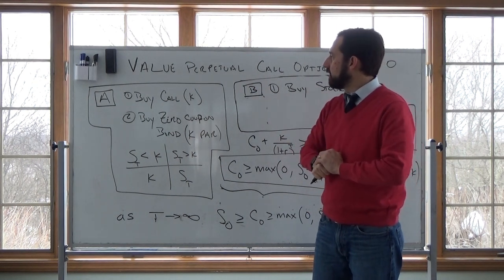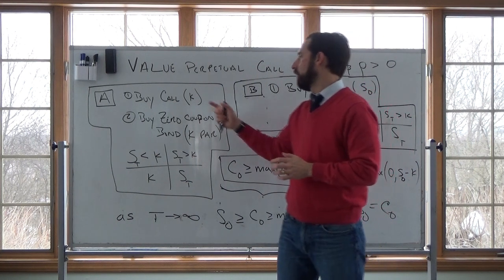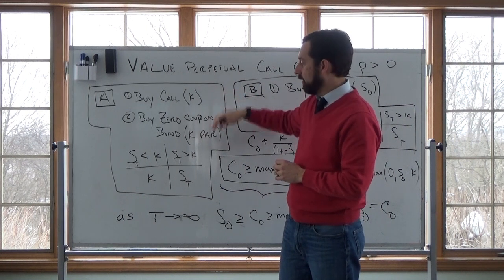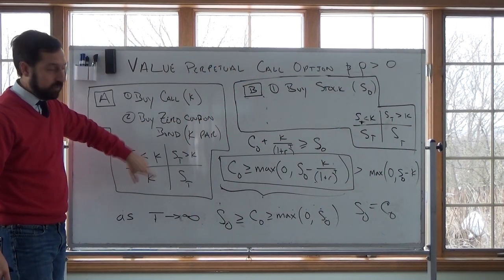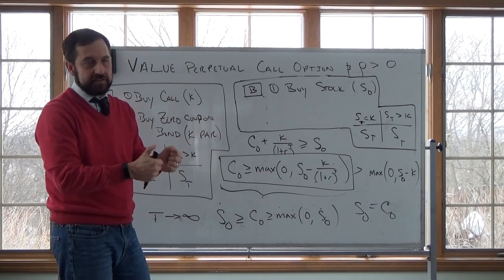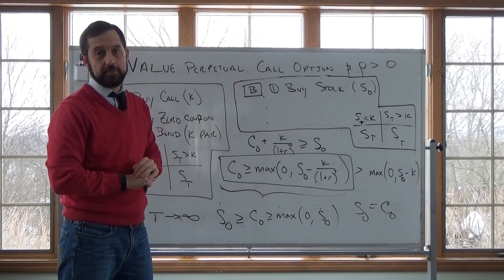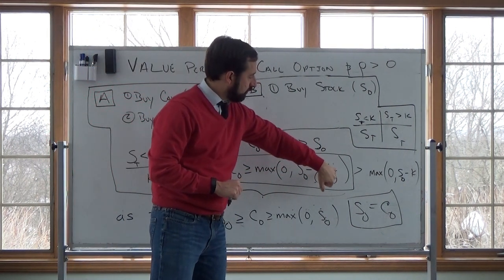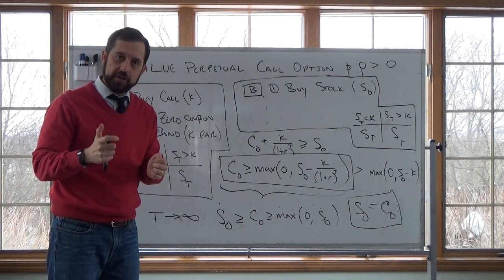The Value of a Perpetual Call Option and Intuition on Rho's Value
This video derives the value of a perpetual call option and uses this to provide intuition on why rho is positive for a call option, and negative for a put.